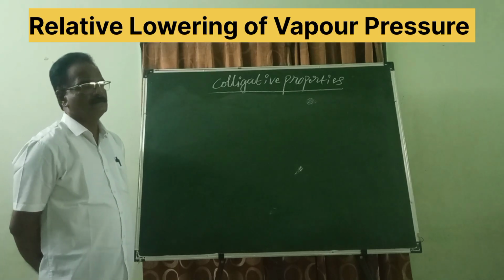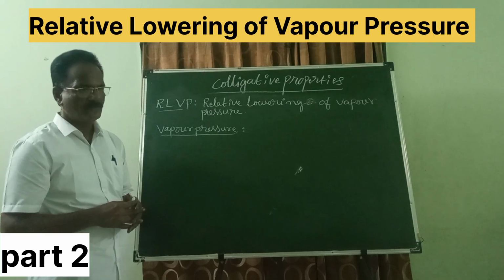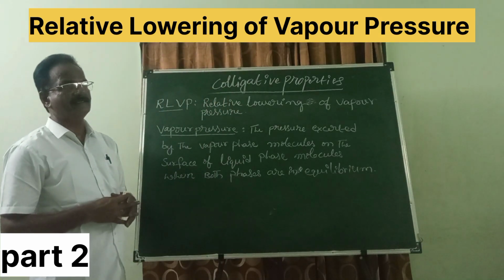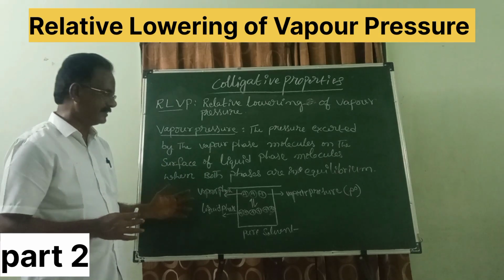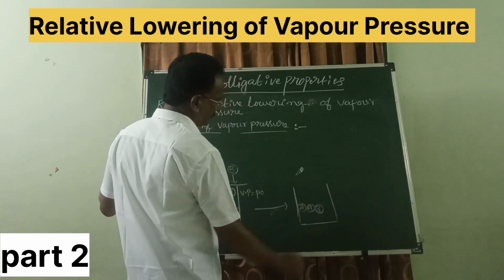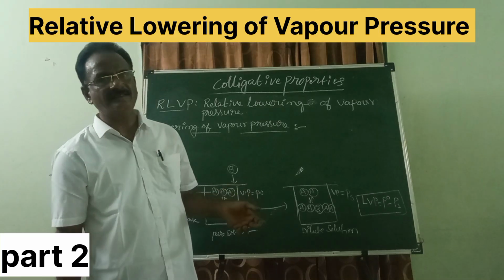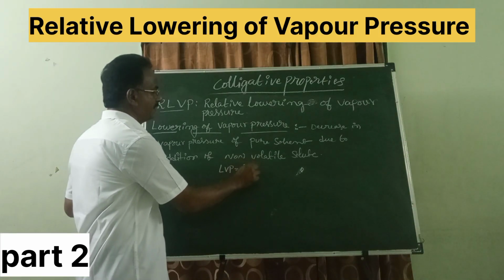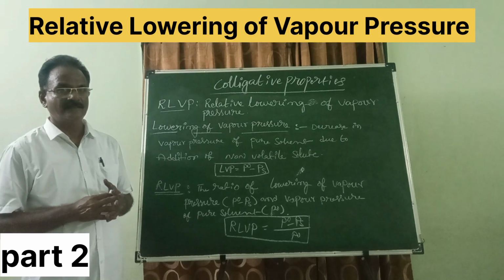RLVP , colligative property . part 2